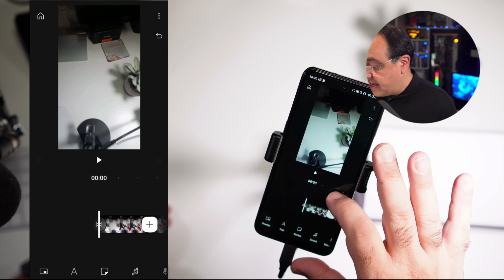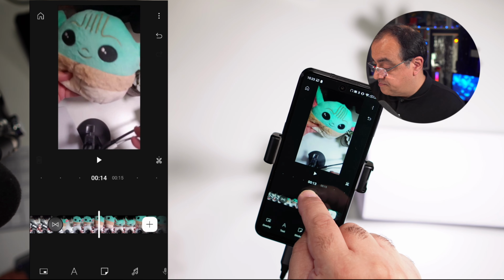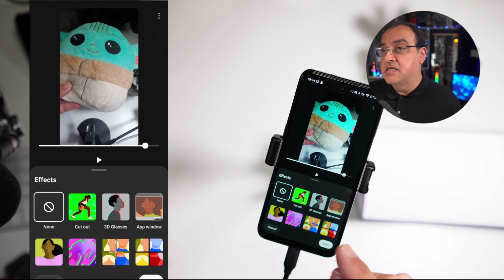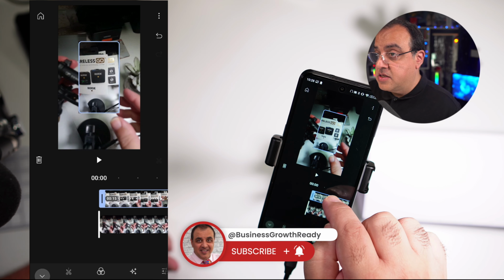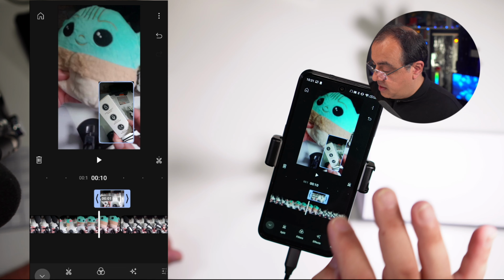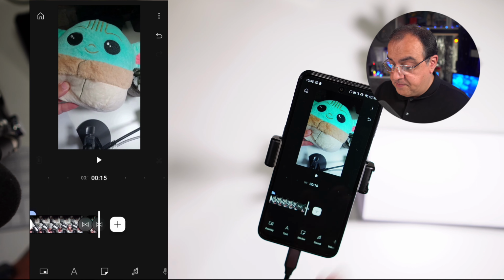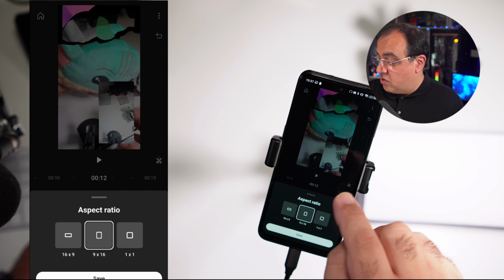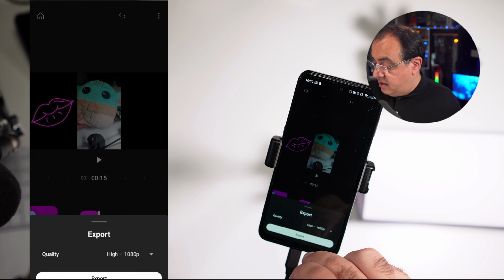Video editing app free without watermark | YouTube Create Android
Explore the power of the YouTube Create app - your go-to, watermark-free mobile editor for videos & Shorts. Dive into its intuitive features:
📱 Edit seamlessly with YouTube Create on your Android device.
🎬 Upload your shots, set desired aspect ratios, and harness a robust editing toolkit.
✂️ Trim clips, finesse with filters & effects, and refine audio quality.
🎙️ Voice your projects with easy-to-record overlays.
🖼️ Boost your visuals with picture-in-picture, captivating text, fun stickers, and clear captions.
🚀 Finish and fire up your creations to YouTube straight from the app!
Join us and master the art of video editing without watermarks!